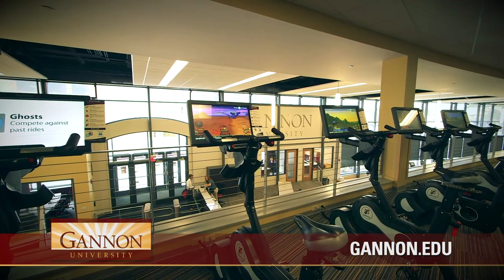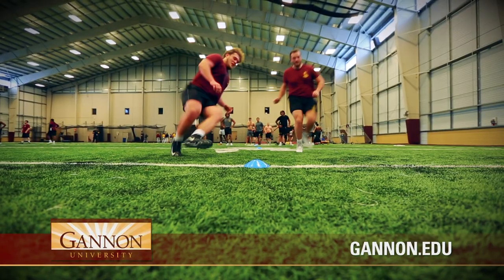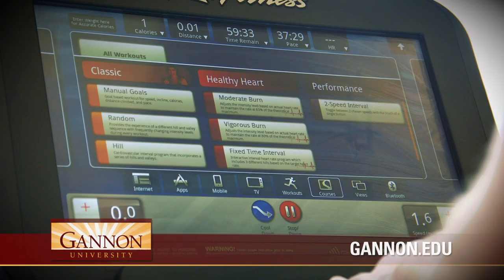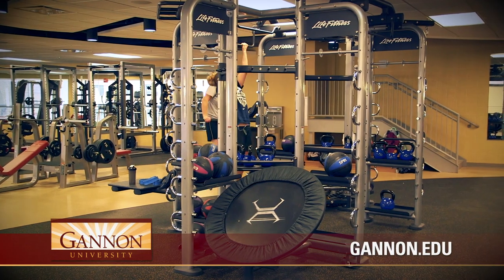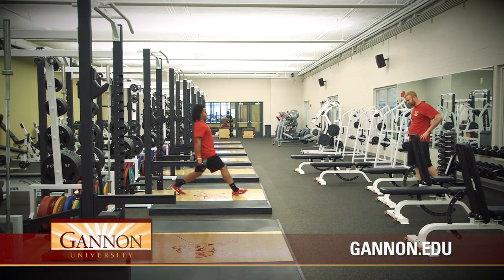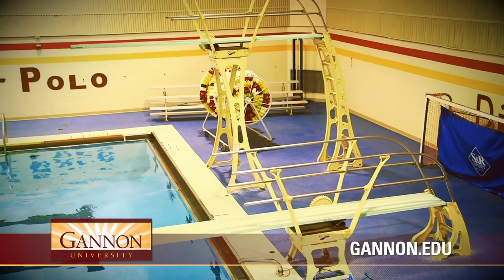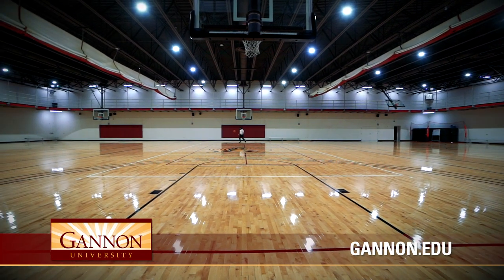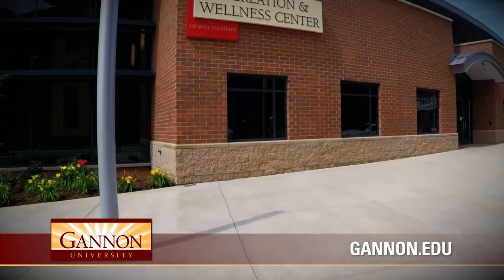Gannon University Recreation and Wellness Center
The Recreation and Wellness Center provides quality programs and facilities for the campus and Erie communities while encouraging experiential learning opportunities and promoting life-long wellness.​

We will continue to enhance the current programming array, add mission appropriate programs, and continue to upgrade facilities in accordance with national standards.  Within the Division of Student Development and Engagement, the RWC team will continue to collaborate with a variety of partners to provide opportunities for all who pass through our doors.​

Please note: footage in this video shot prior to the COVID-19 pandemic, all current public health measures are in place and should be followed.